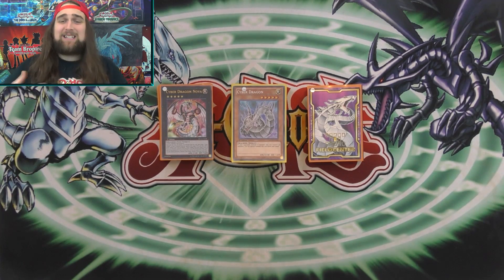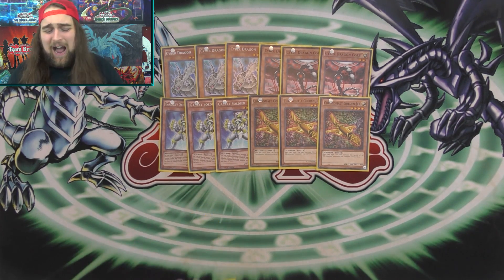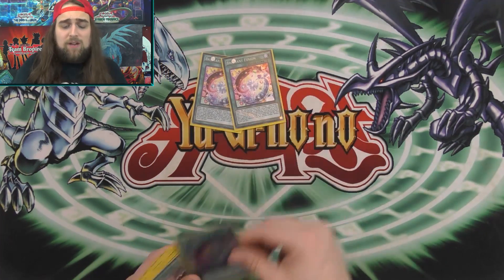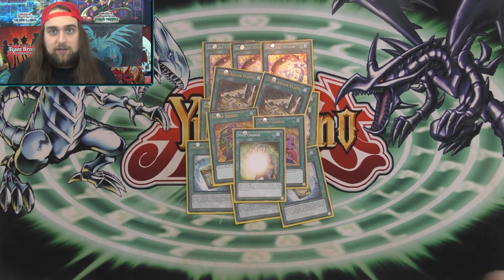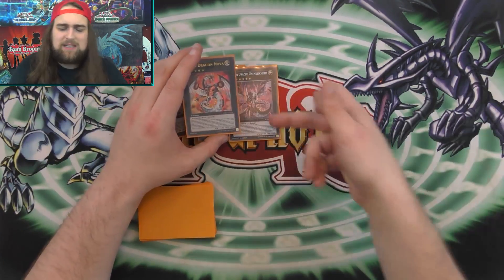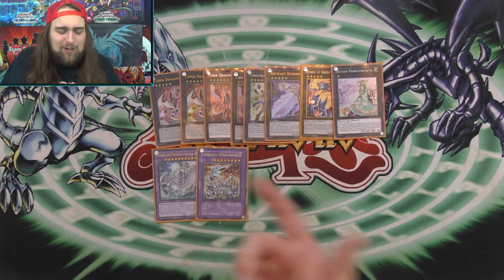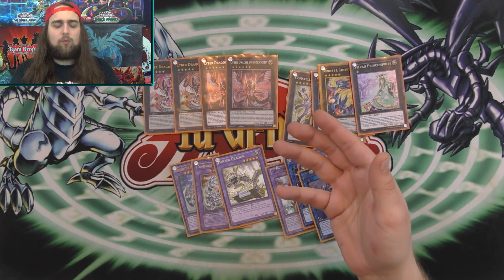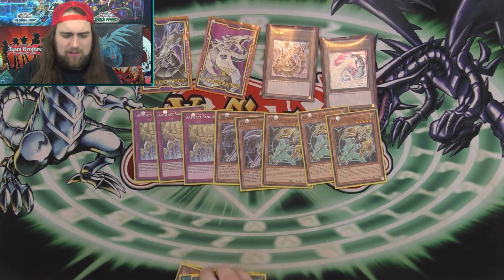BEST CYBER DRAGON DECK PROFILE DECEMBER 2017 WITH COMBOS!